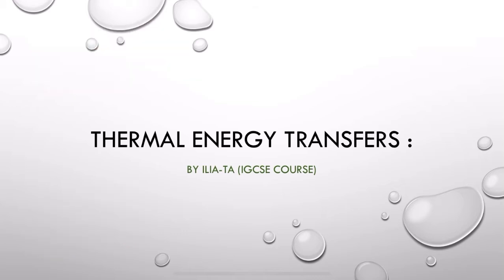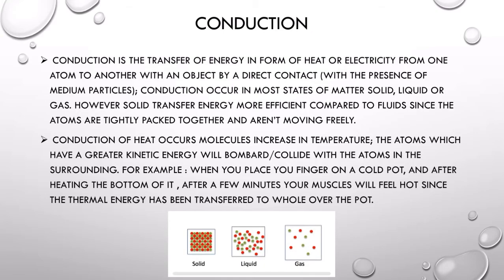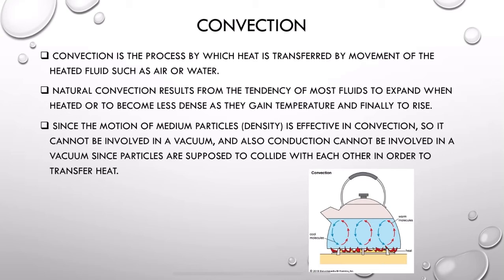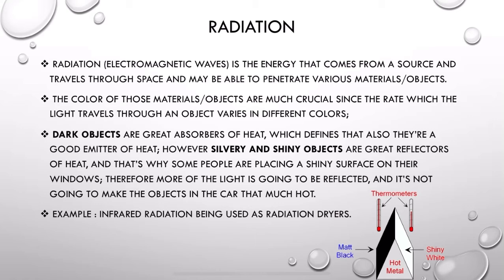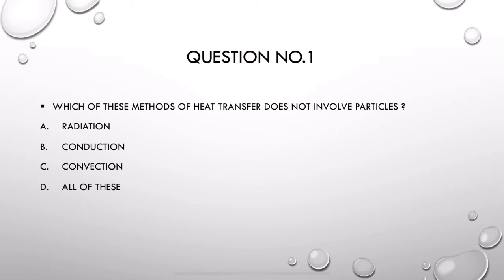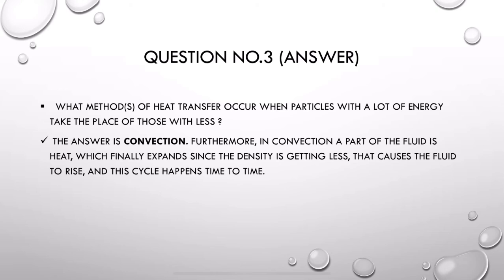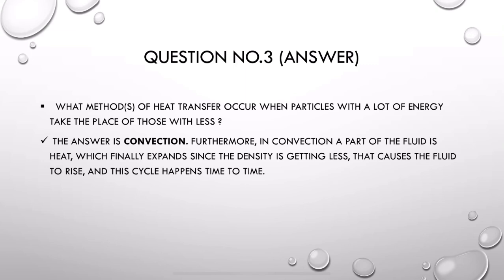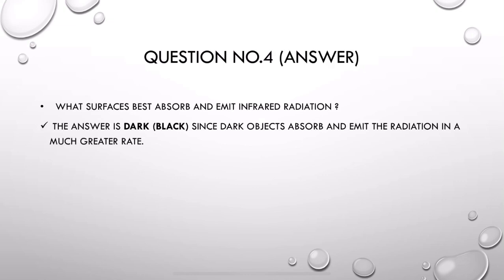Convection, Conduction and Radiation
A brief introduction to modes of heat exchange (hot to cold), three different ways for the transformation of thermal energy known as conduction, convection and radiation with their own properties and features.